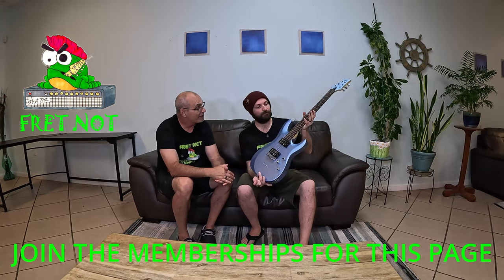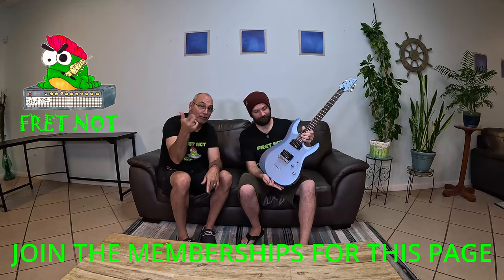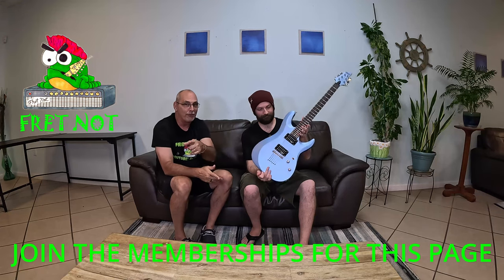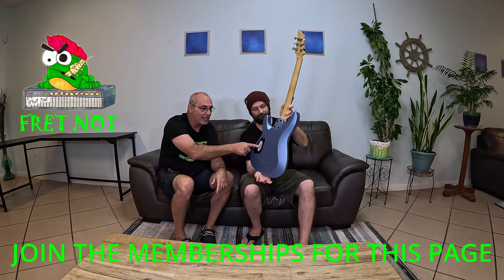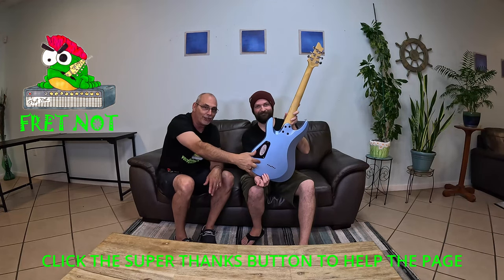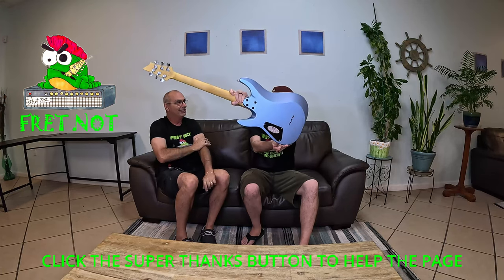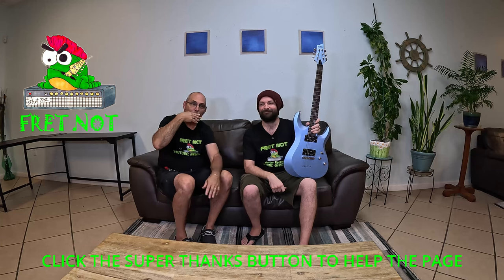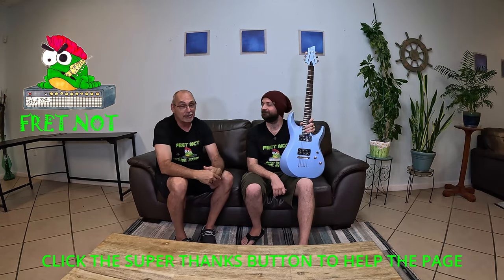Schecter C6 Guitar Review: Is it worth the money?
Looking for a budget guitar for metal? Check out this Schecter C6 guitar review to see if it's worth the money! Fret not, we've got you covered with all the details you need to know before making a purchase.